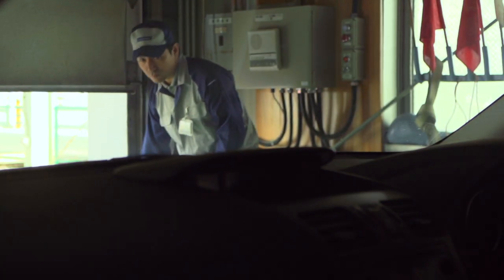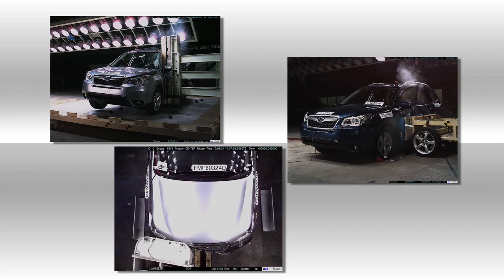The 4th generation Forester development movie chapter 4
- Efforts to ensure a sense of security and safety in any and all situations -

Subaru developed the new Forester with the goal of producing a vehicle with the kind of authentic option you expect of Subaru loaded with the intrinsic value an SUV has. In this video, a number of scenes will be shown from different stages of the development conducted to create this authentic SUV based on the principles of "Enjoyment and Peace of Mind," fundamental aspects of Subaru's identity.

The 4th generation Forester development movie chapter 1

The 4th generation Forester development movie chapter 2

The 4th generation Forester development movie chapter 3

The 4th generation Forester development movie chapter 5